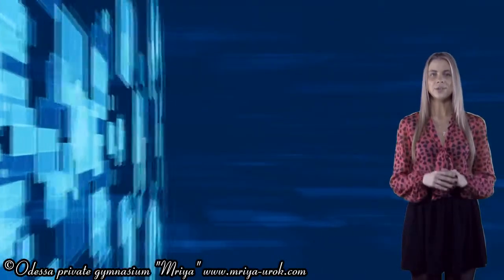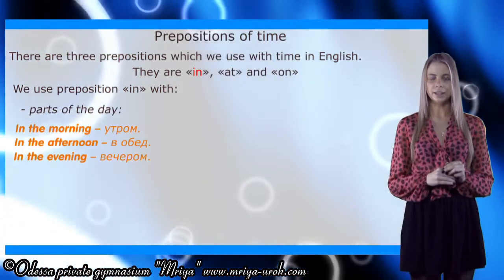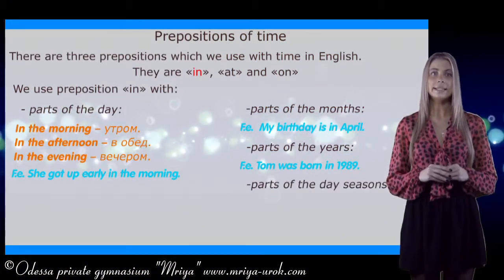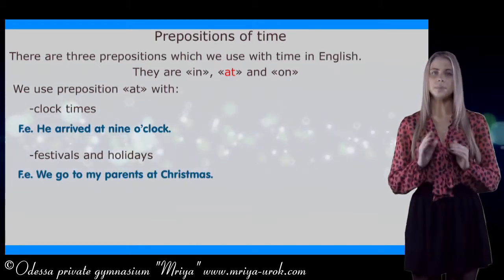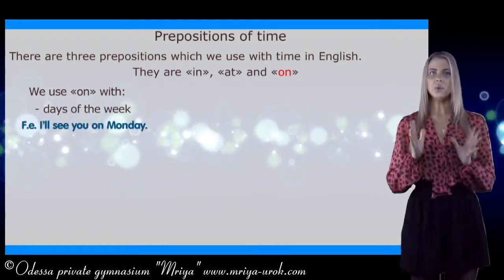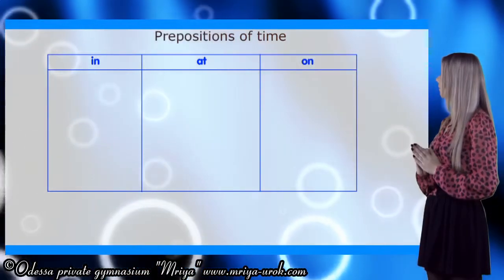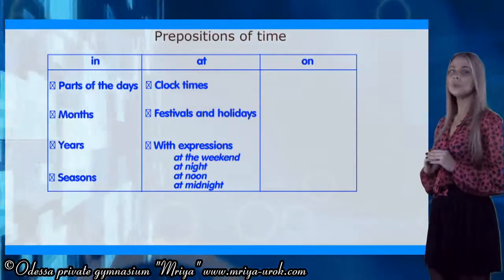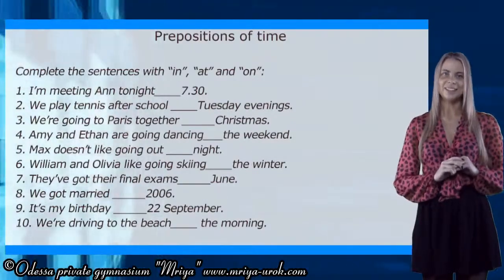Prepositions of time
Предлоги времени в английском языке могут указывать на точное время или период времени и на время начала и конца действия.